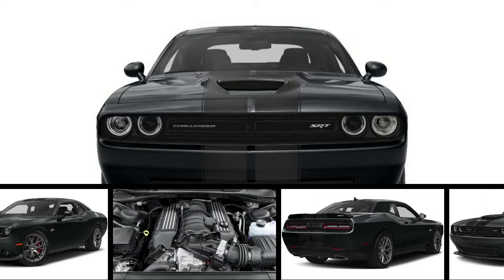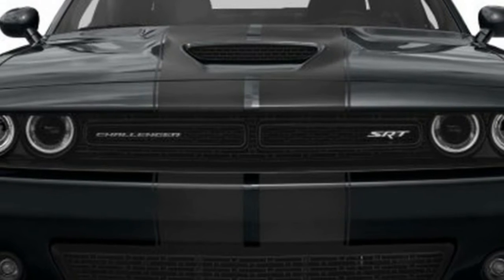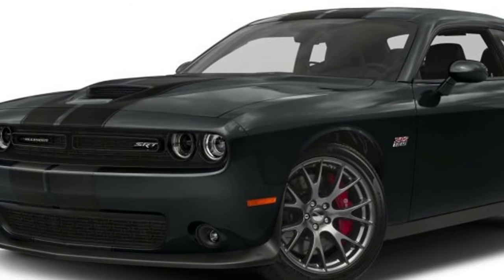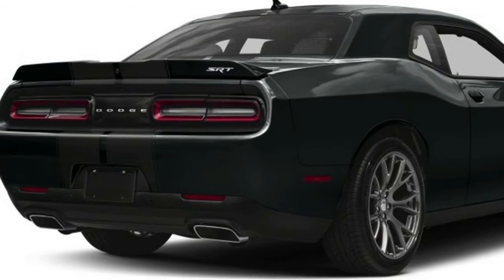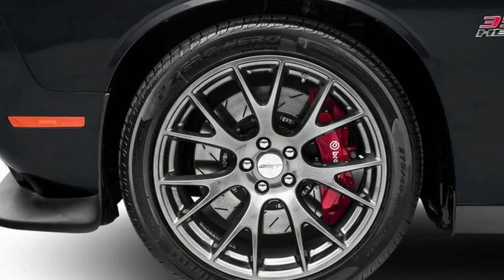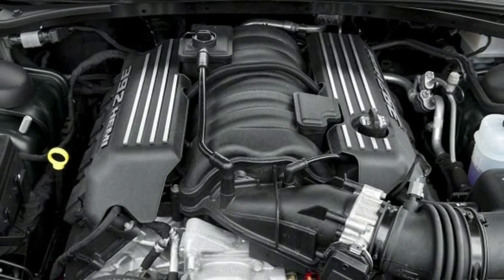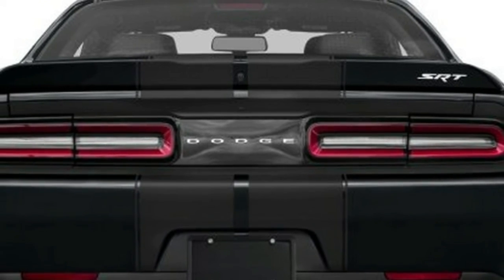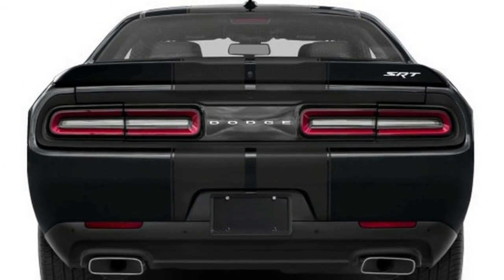Hot News 2018 Dodge Challenger